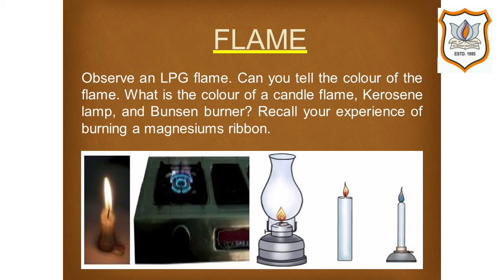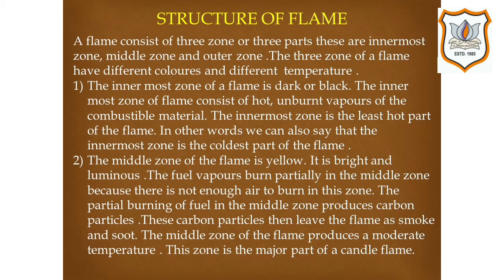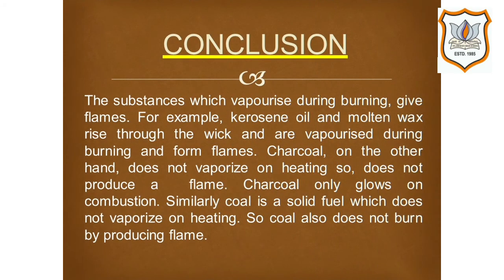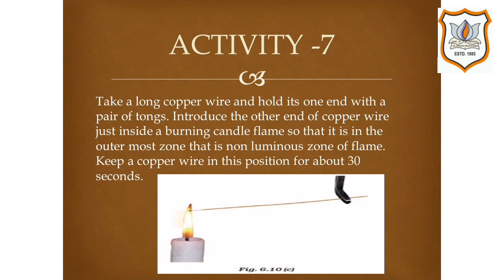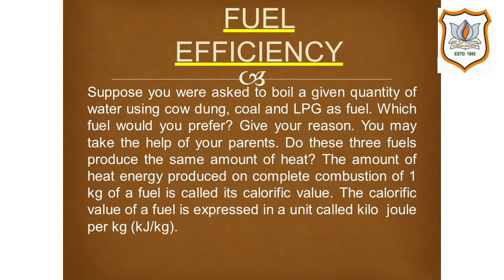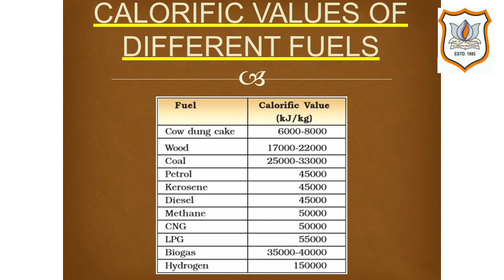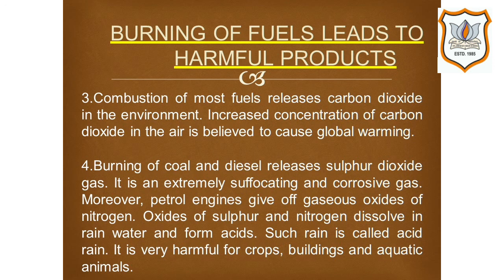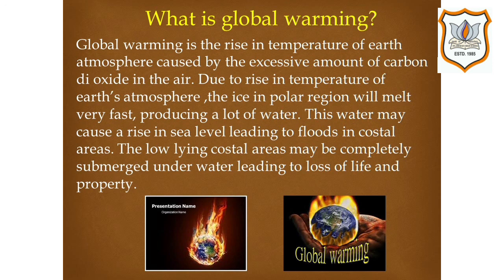Std - 8th Sub - Science Ch - 6 (continue)